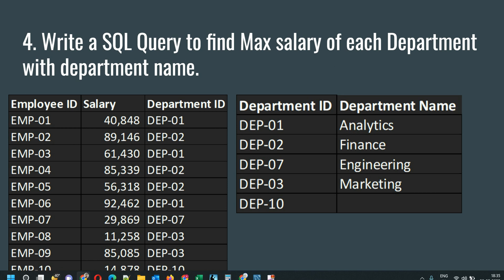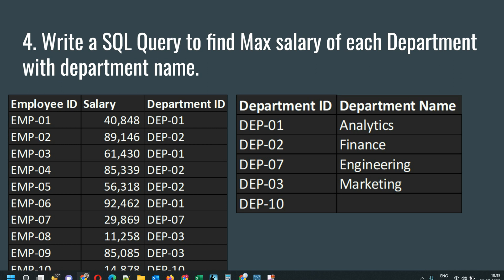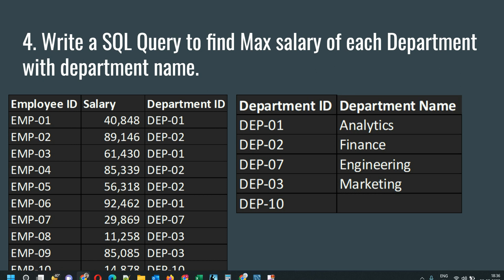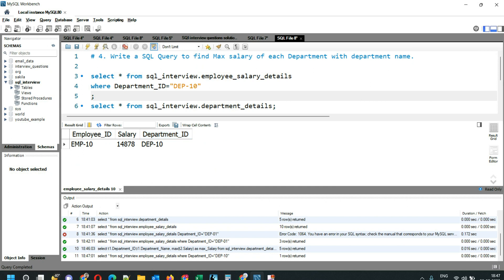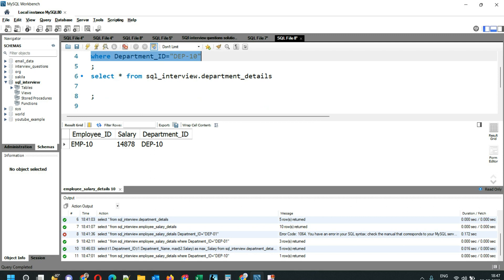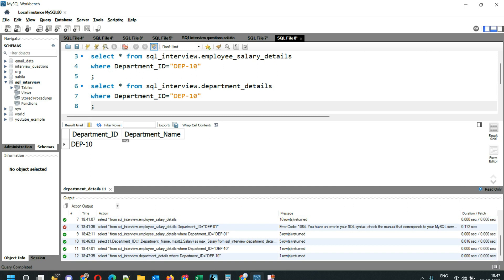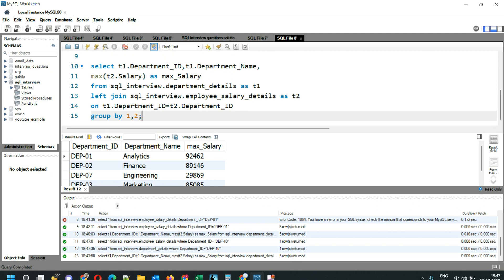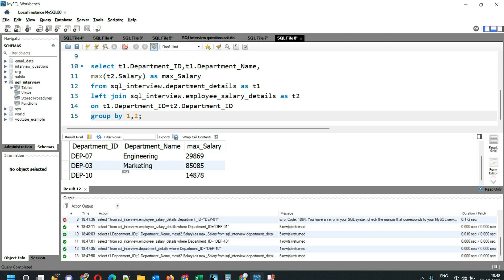Write a SQL Query to find Max salary of each Department with department name.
This is a trick question. There can be some departments without any employees. So we have to ask the interviewer if they expect the name of such Department also in the result.